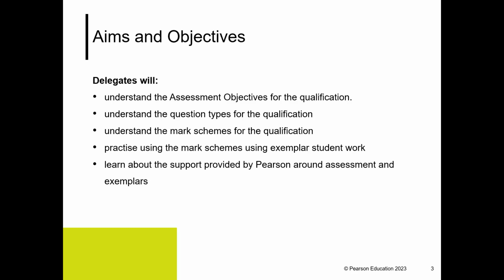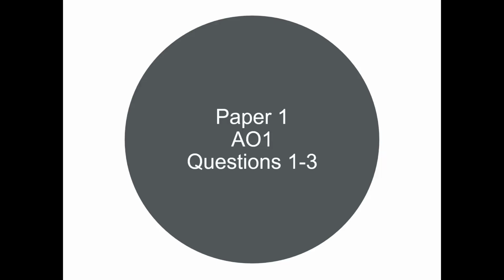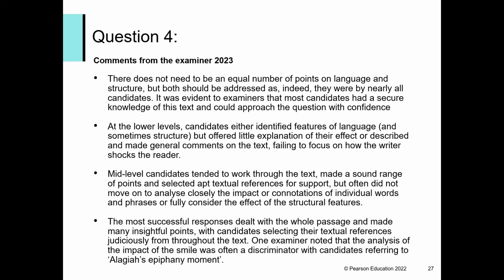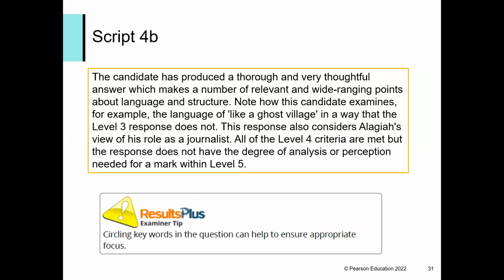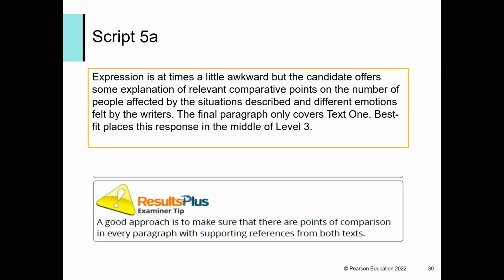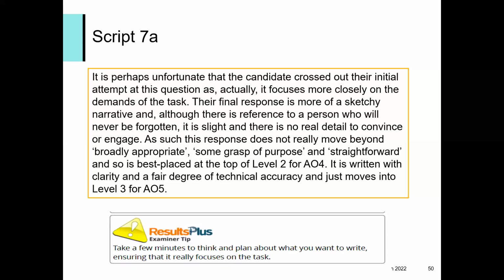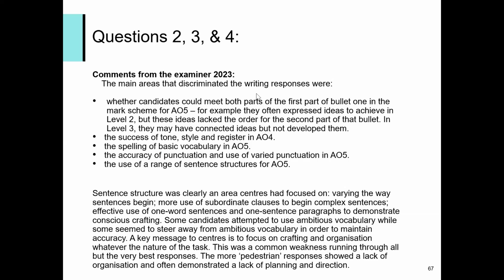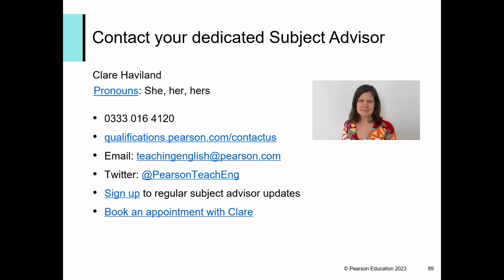Pearson Edexcel International GCSE English Language A: Welcome to Pearson (Module 2)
Tailored for educators delivering the International GCSE English Language A specification, this online training will support your understanding of the assessment.